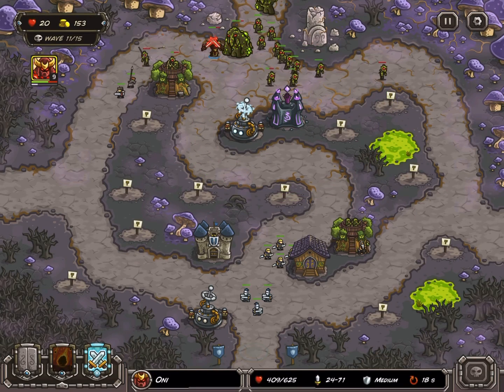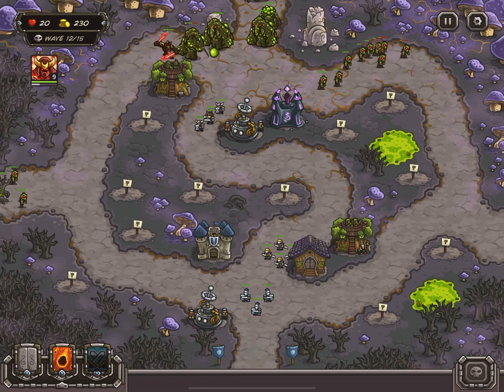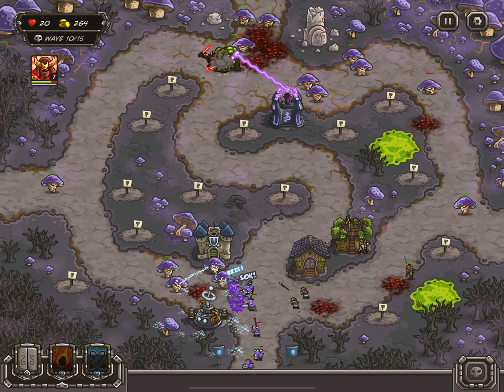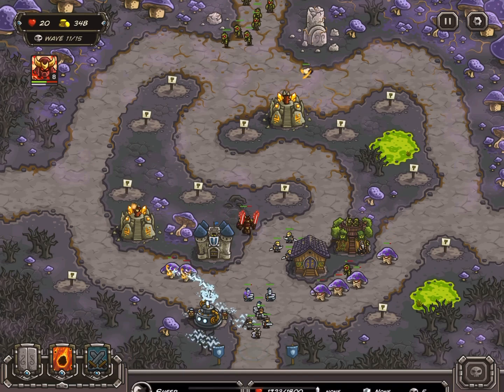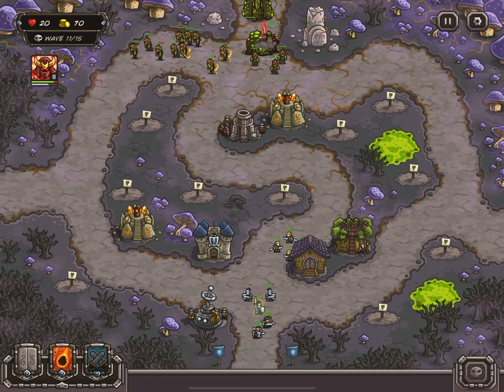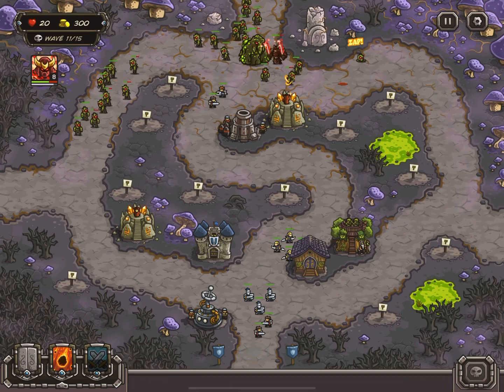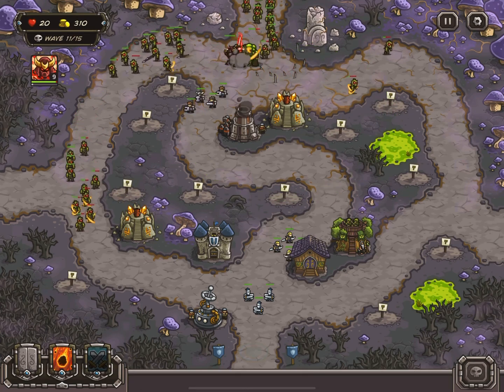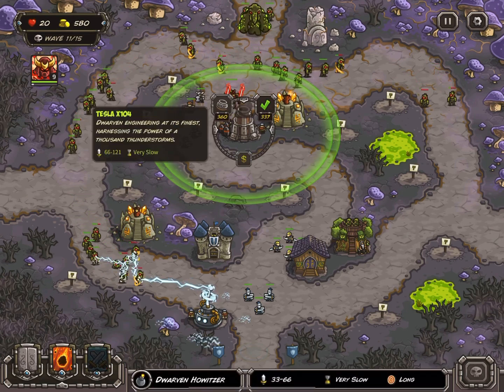Kingdom Rush Science: Who can be Polymorphed?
This likely won’t be the last you’ll hear of Polymorph on this channel!